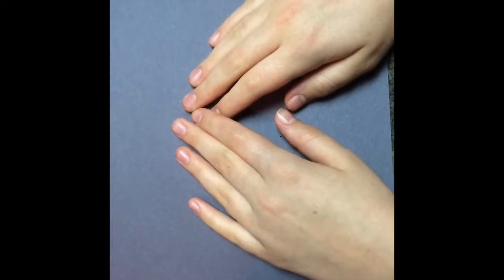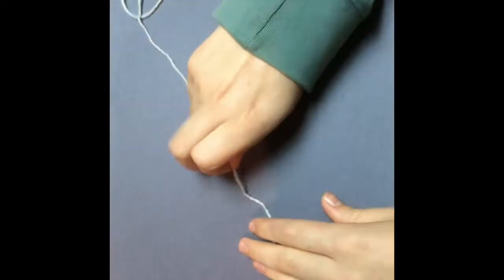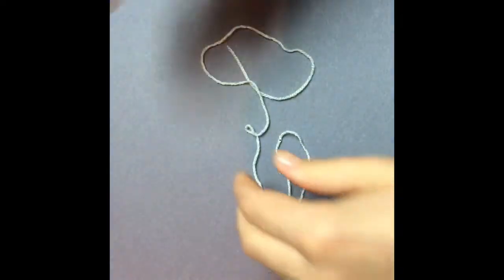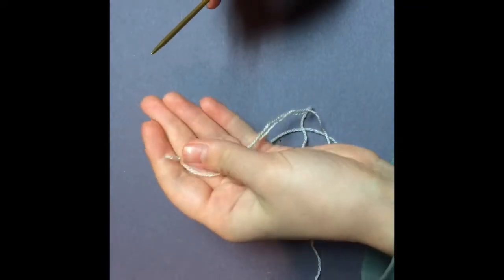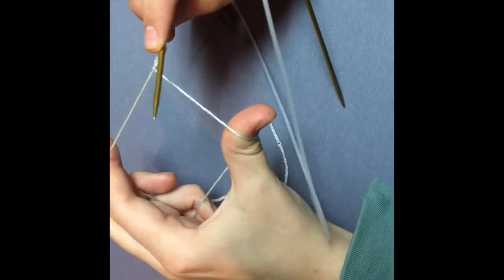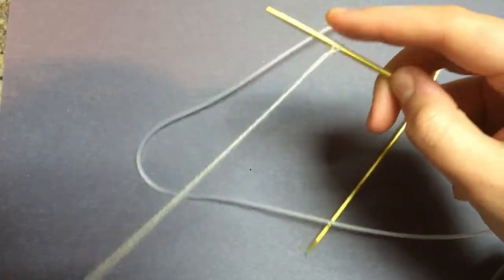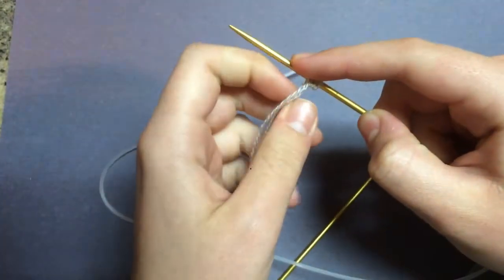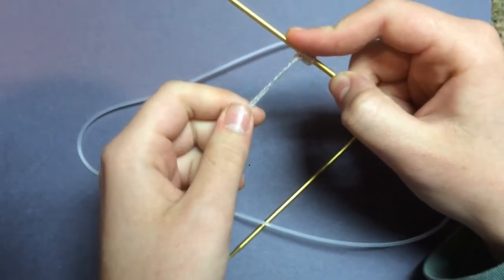How To Cast On Knitting (Continental Style) [The Basics of Knitting 1]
Hello, my beautiful peeps!  While I was learning how to knit, I found myself shocked with how much terminology and information tutorials demanded you know.  I thought help out other aspiring knit witches by making my own tutorial! I hope it helps and please let me know if there's anything you are confused on and I will try to help with your issue! Feedback is appreciated!

knitting, tutorial, Easy, EASY, beginner, for beginners, cast on, cast on knitting, continental style, DIY, teach yourself, knittingtutorial, studioknit, stitchaday